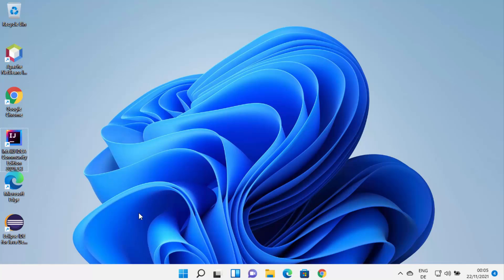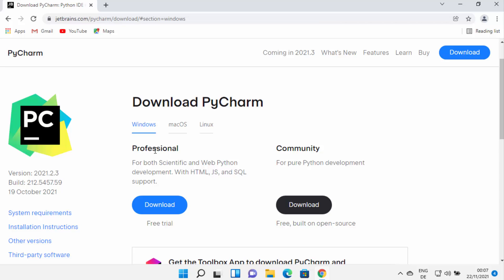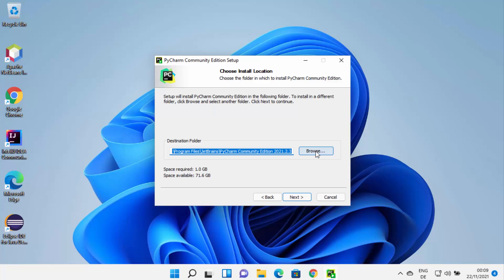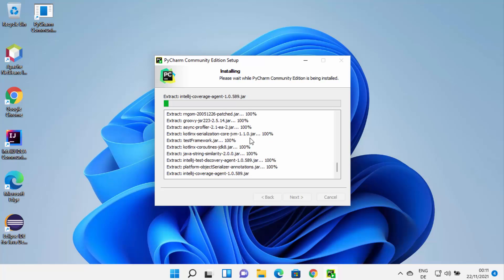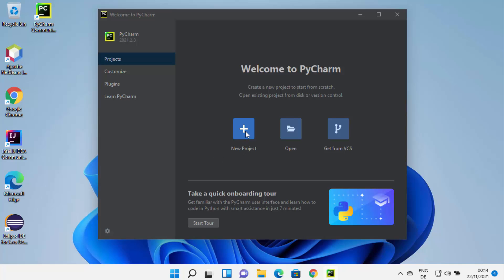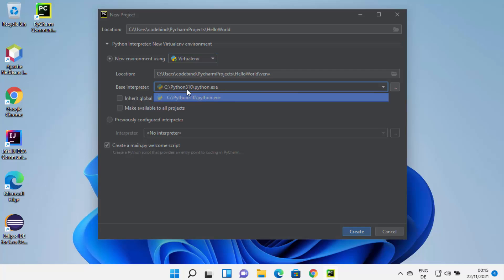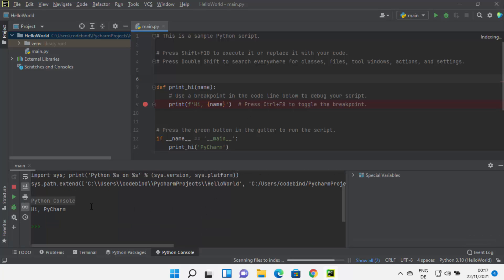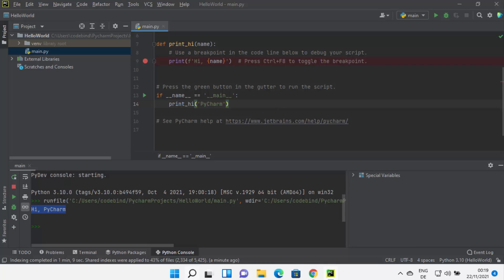How to Install PyCharm IDE on Windows 11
In this video I will show How To Install PyCharm Python IDE on  Windows 11 (Community Edition). Installing PyCharm is easy. you just need to download exe file and run the .exe by double clicking it.  PyCharm IDE (Integrated development environment ) is created by Czech company JetBrains. PyCharm is used specifically for the Python language. PyCharm is cross-platform, with Windows, macOS and Linux versions.